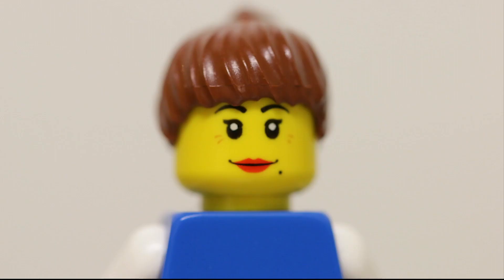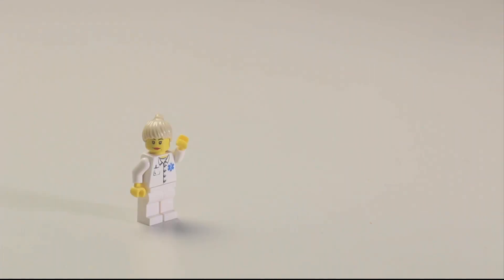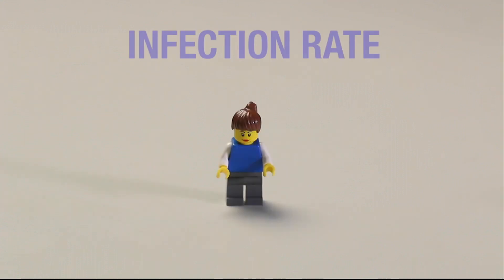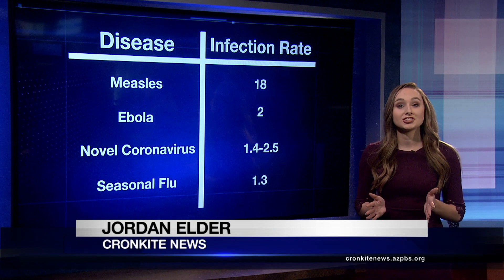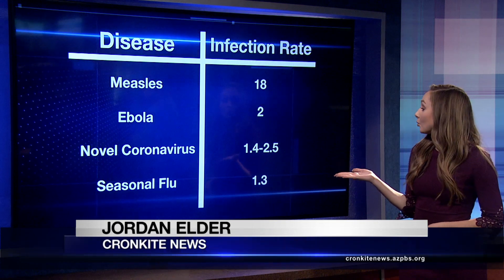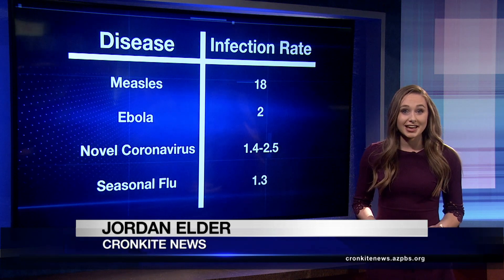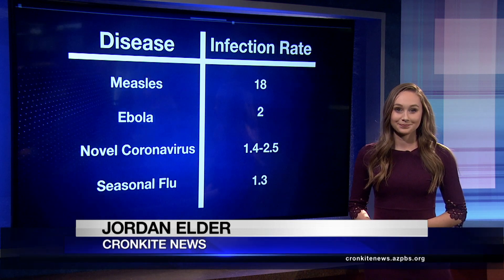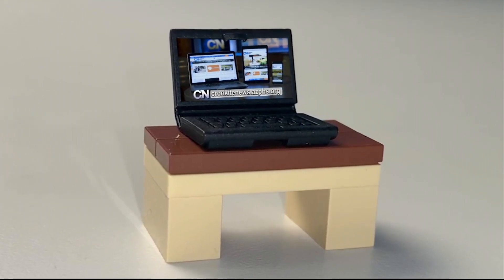How viruses spread | Cronkite News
With the recent outbreak of novel coronavirus, Cronkite News takes a look at the factors the CDC says contribute to the spread of disease.

Jordan Elder/Cronkite News